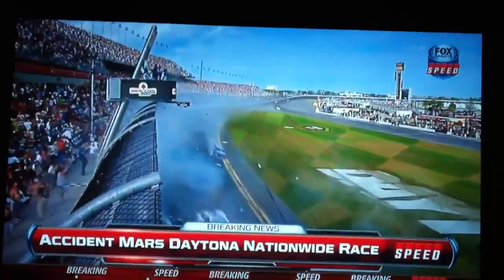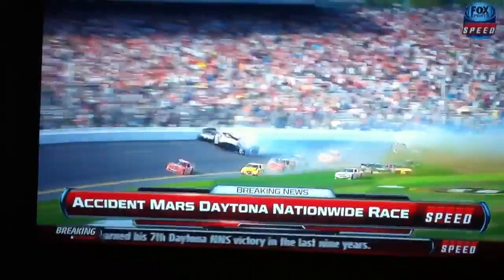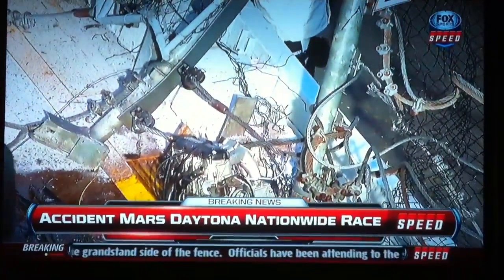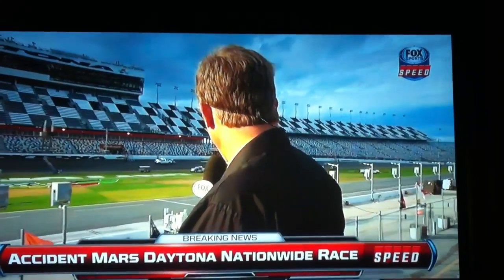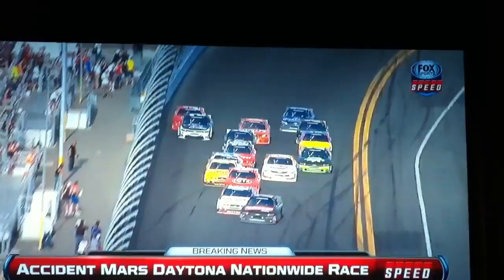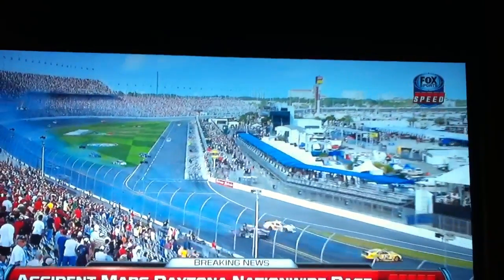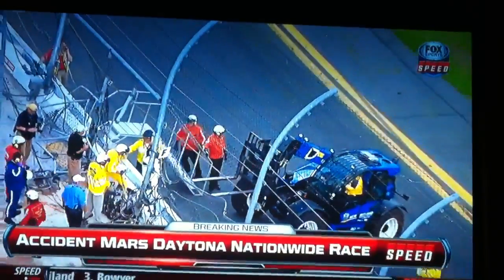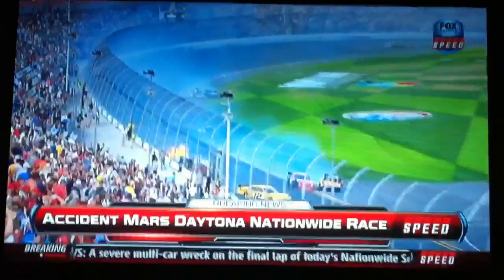Kyle Larson crash at Daytona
Car parts go into stands. Little shaky sorry.